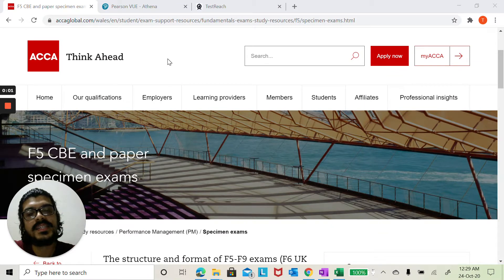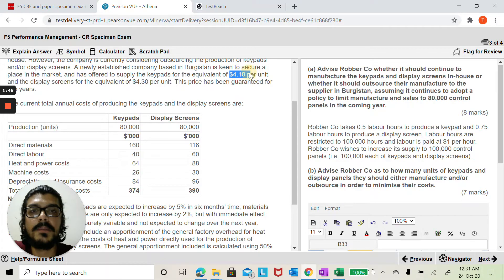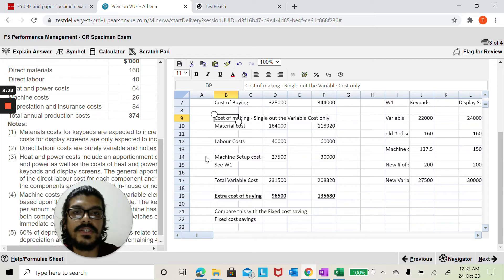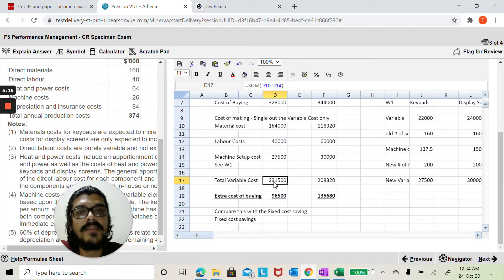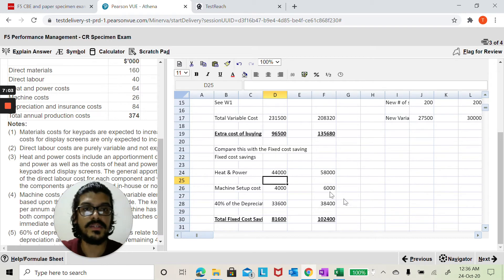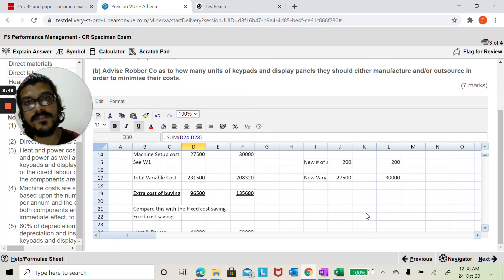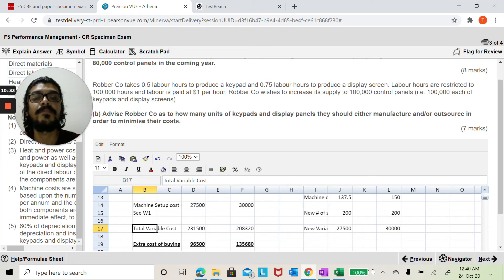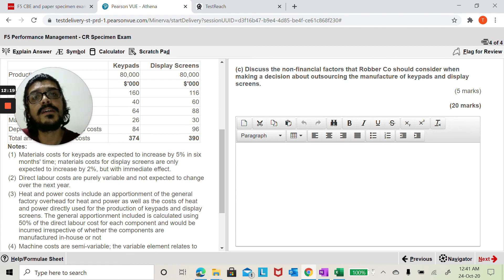Performance Management extra constructed question practice with expert tutor Taha Zia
Join Taha for addition PM practice questions